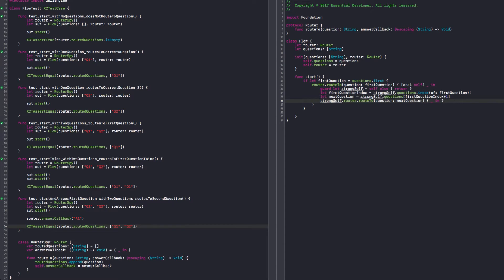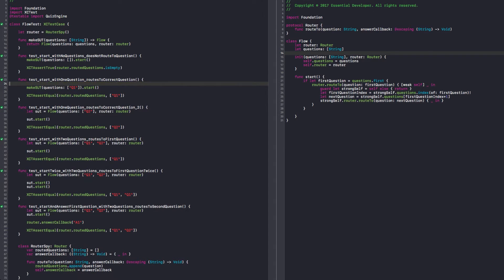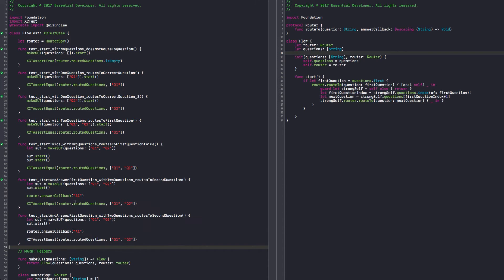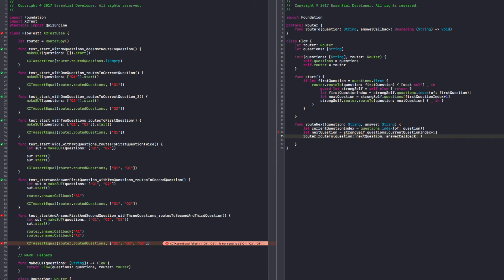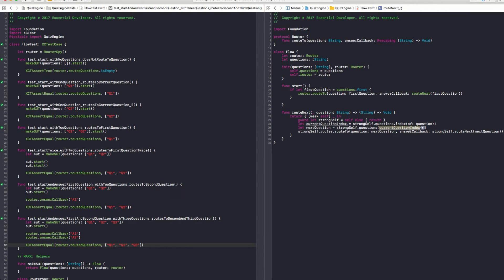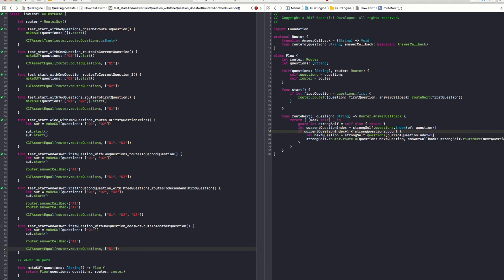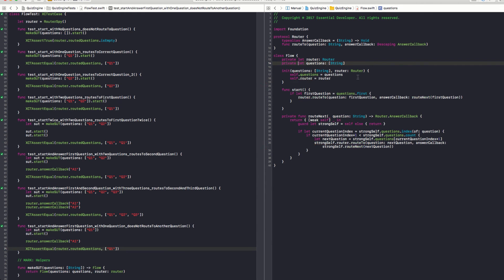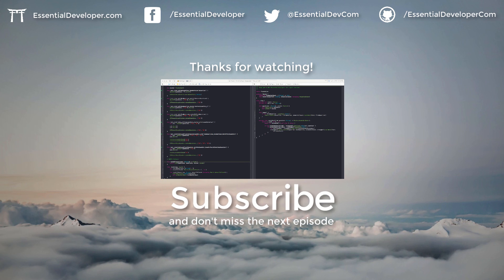S01E04: [TDD 🍅 3] Swift Closures and Recursion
We begin the third tomato by sanitizing our FlowTest class. We refactor the tests by removing duplicated code, we talk about different ways for organizing the test setup code and we showcase the factory method for the creation of the system under test. These changes will prove very valuable as the project grows.

In the Flow class, we decided to solve the problem of progressing from one question to the next by using recursion.

Finally, we discussed the access control of the Flow class and we realized that only the start() method needs to be visible to the outside world, meaning the behavior of this class is being tested through this single interface!